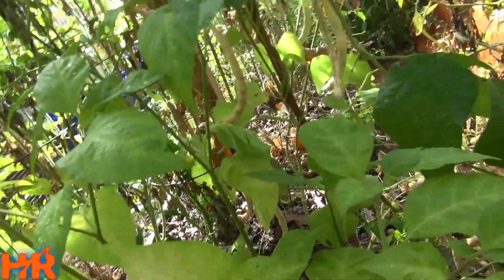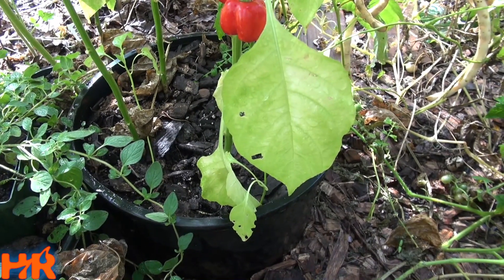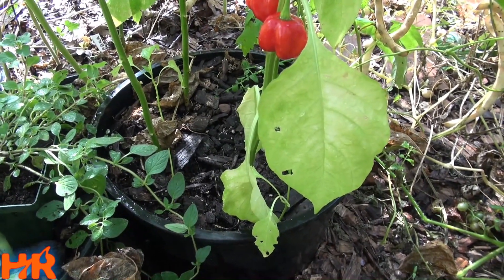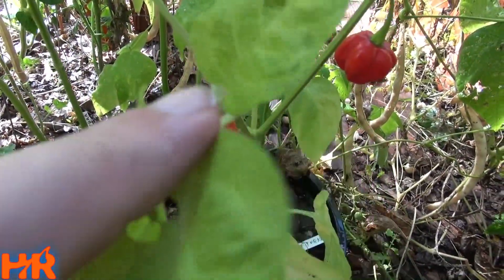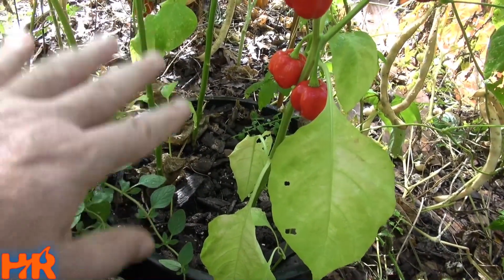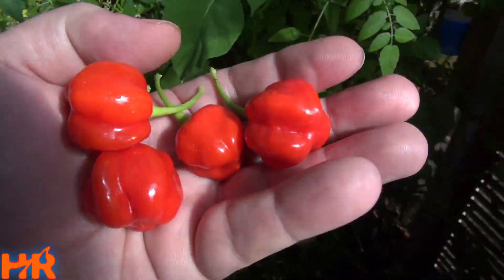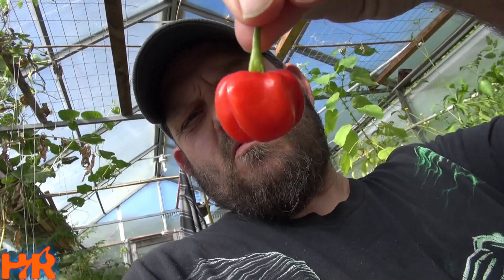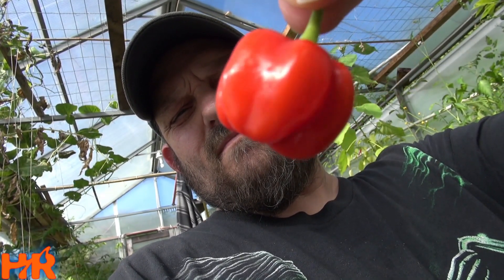⟹ Star of Turkey Pepper | Capsicum chinense | Pod Review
Here is the Star of Turkey Pepper, Capsicum chinense, Scoville units: 50,000 ~ 150,000 SHU. The Star of Turkey in Turkish is Türkiye'nin yıldızı. This is a real star shaped pepper that comes from Turkey. This is the only pepper in the C. Chinense family that looks like a real star. Very hot, way hotter than the Brazilian starfish, which is from the C. Baccatum family. This medium walled, firm crunchy pepper does extremely well in storage and last for weeks before going soft. The pods have strong C. Chinense floral taste followed by slowly building sharp painful heat that lingers around for a long time. Plants get to 3 feet tall and is a good producer. Open pollinated 80 days. Visit HRSeeds.com for your garden seeds!

⟹ AquaSprouts Garden